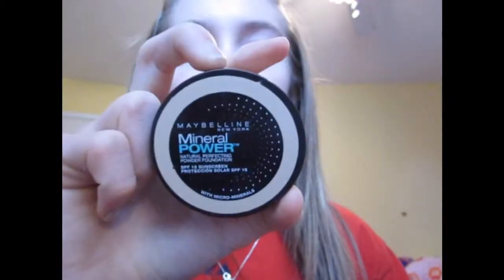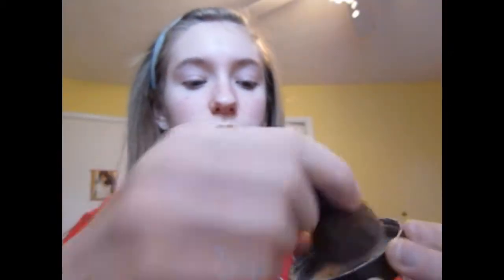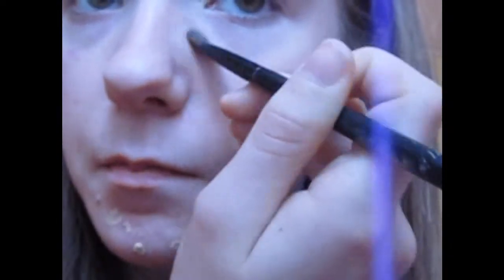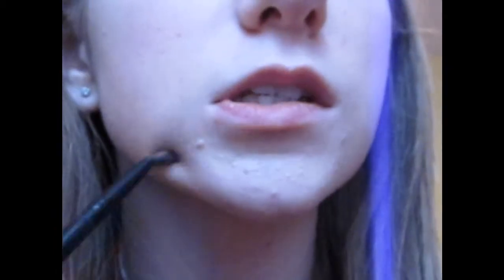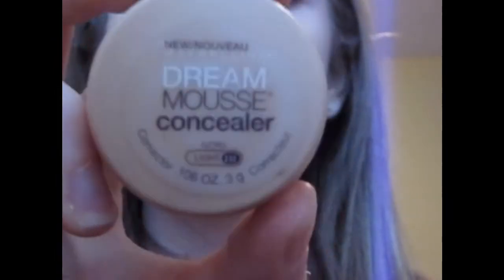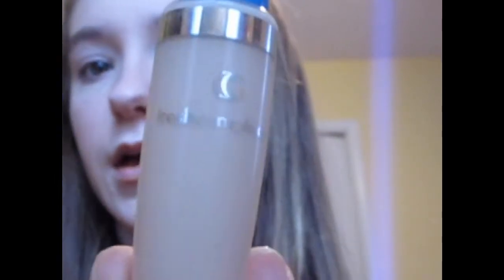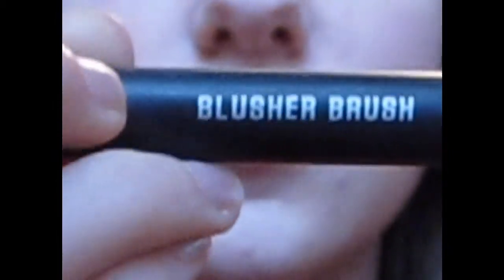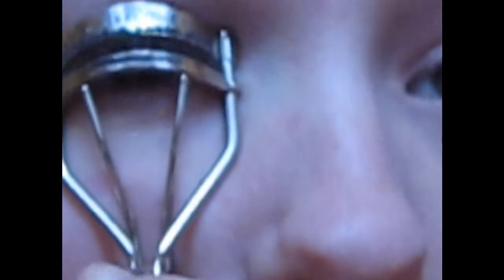My Powder Foundation Routine